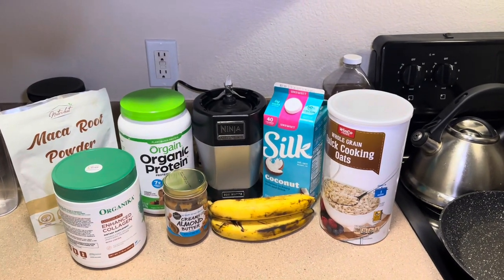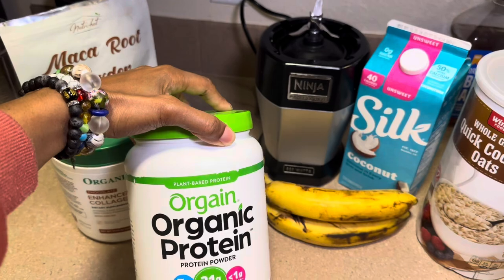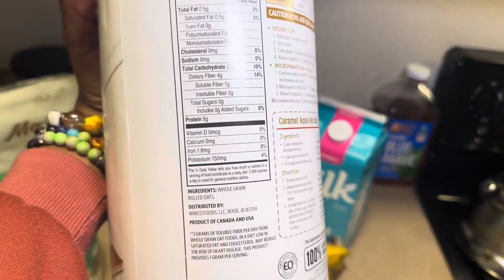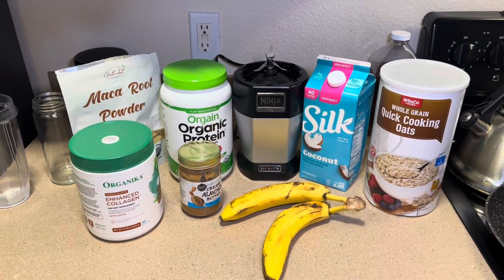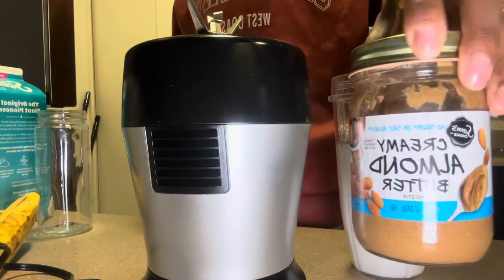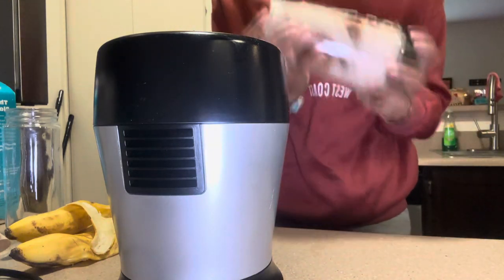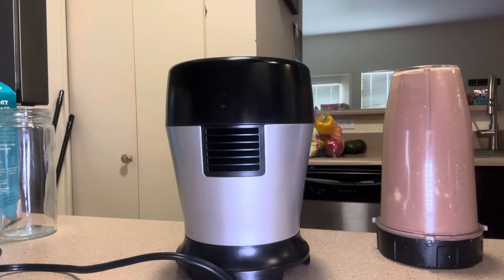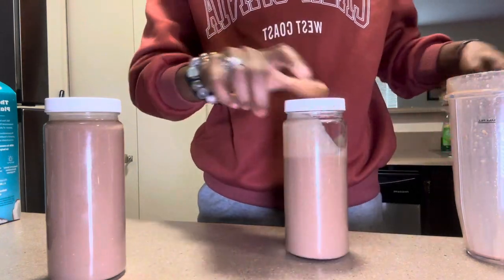I MAKE THIS DRINK FOR ALL DAY ENERGY☺️!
I’m just giving you guys a glimpse of my protein shake that I make for myself every morning. It gives you all day energy and gives you all the protein you need to sustain.

$lynnlynn827